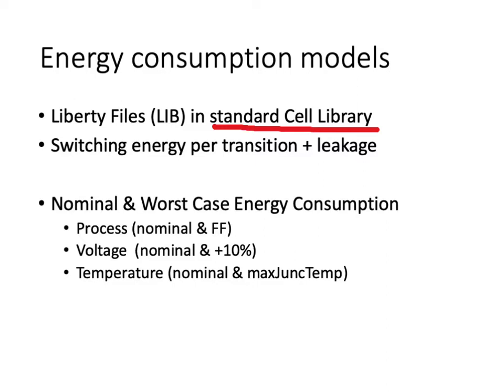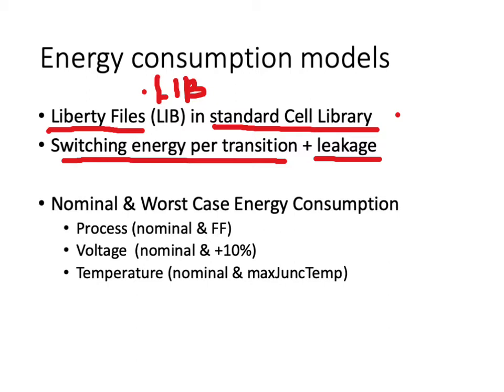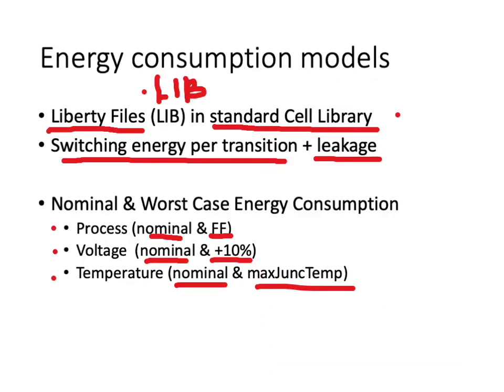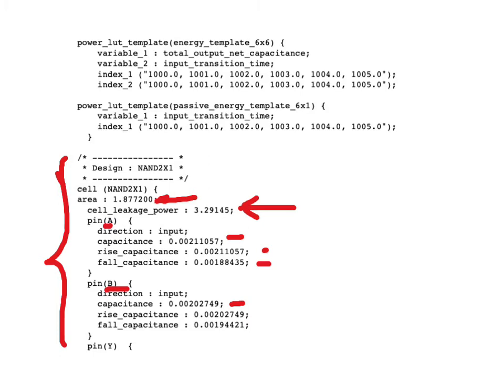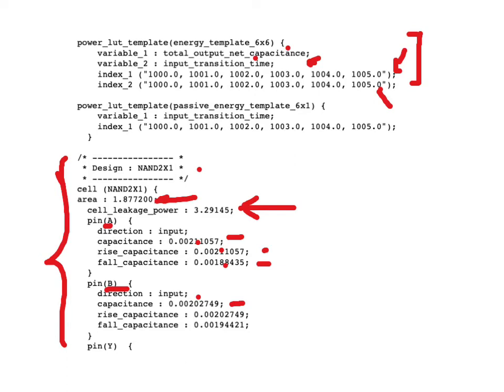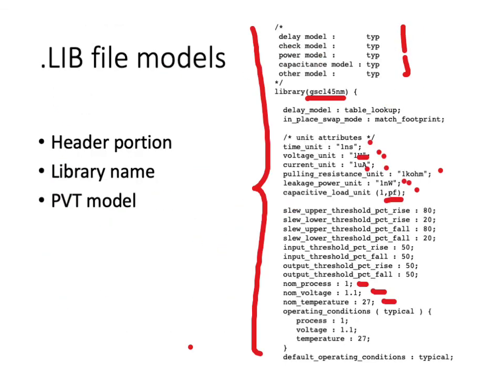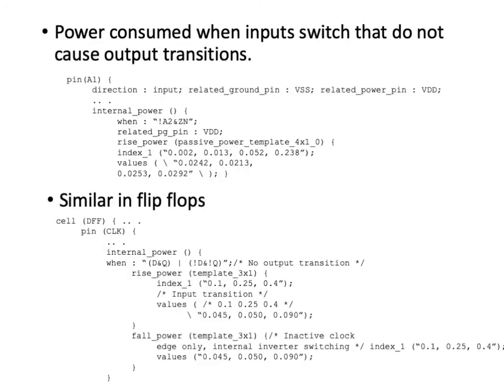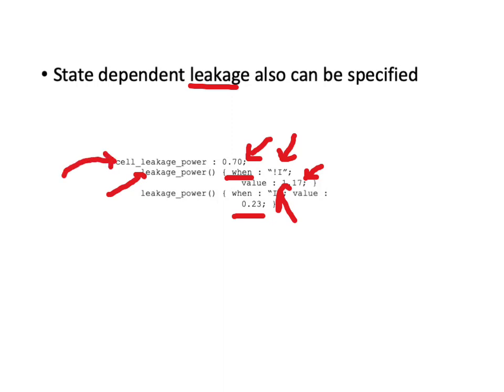2 Power Estimation Part 2- Liberty Model Files